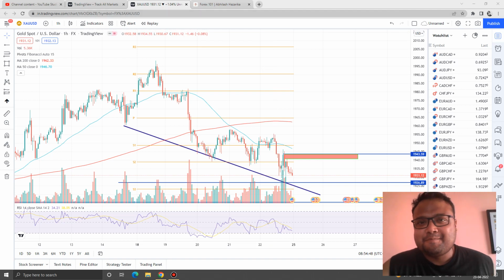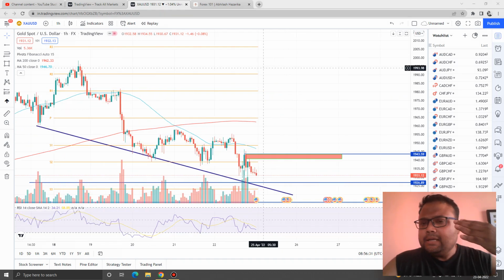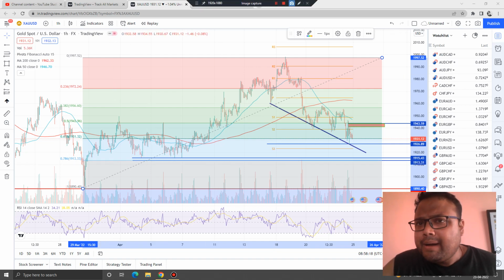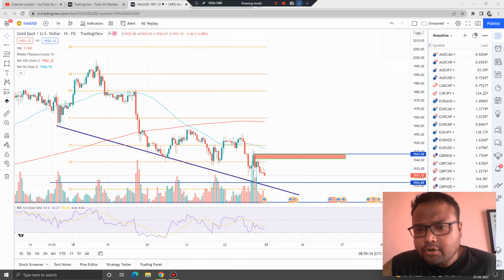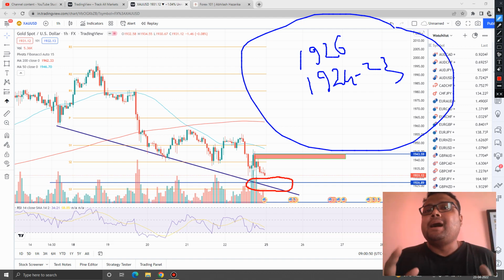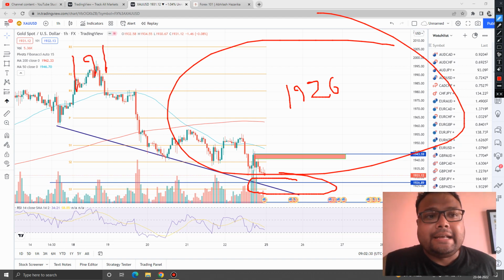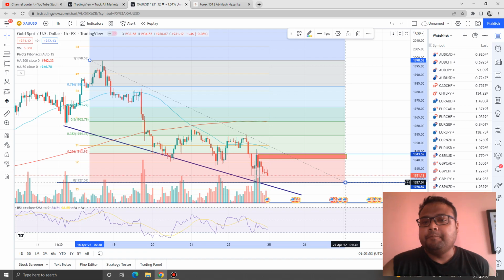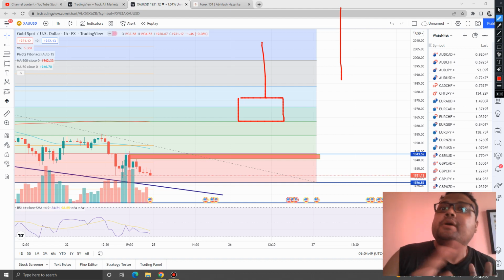XAUUSD Strategy MONDAY 25 APRIL | XAUUSD Analysis MONDAY 25 APRIL | XAUUSD Forecast MONDAY 25 APRIL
Sorry for no thumbnail. I didn't get time :)